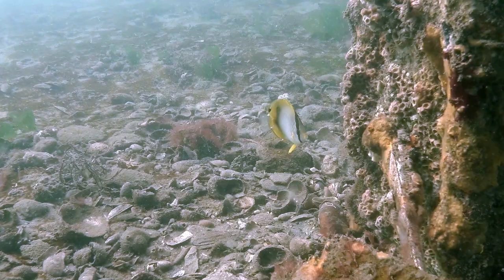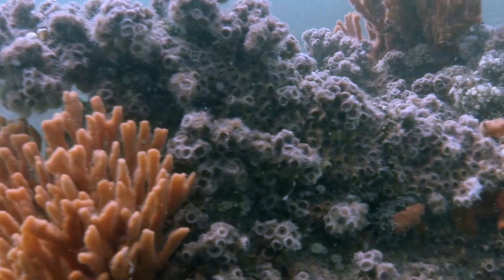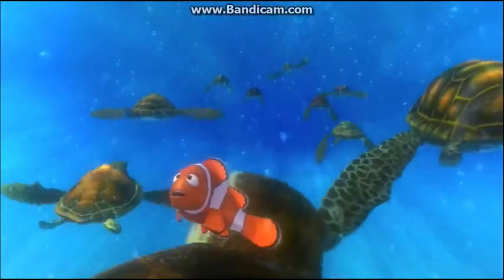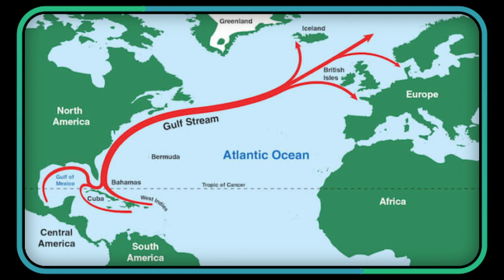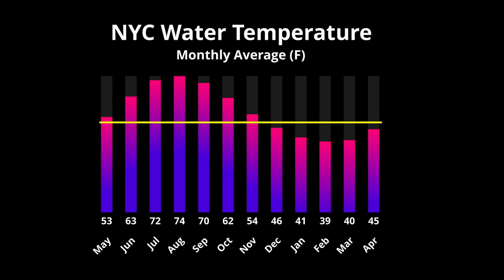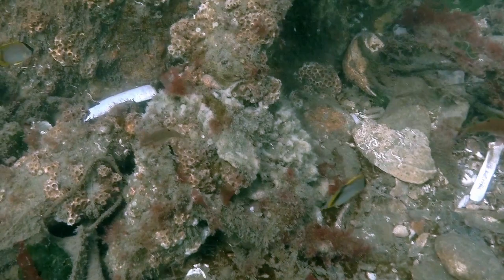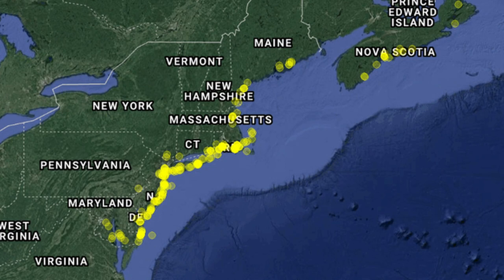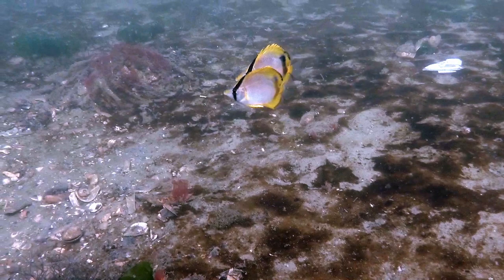The Sad Reason There Are Tropical Fish In NYC | Real Life Finding Nemo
Believe it or not, NYC is home to colorful butterflyfish! But this story has a sad ending.

These beautiful visitors to NYC are called Gulf Stream Orphans. I rode the subway to this dive site!  Every year these Spotfin Butterflyfish and many other tropical reef fish are swept up by the Gulf Stream current and transported across the northeastern seaboard.

If it reminds you of that scene from Finding Nemo, well it should! This is a real life version of that. But real life isn't like a Pixar movie and the Gulf Stream is a one-way ride. Actually it does make you wonder how Nemo and his father got back home in the film... probably best not to think too hard about it.

Dive Into More 🤿:
If you are interested in learning more about the waters around NY, definitely pay a visit to the New York Aquarium

If you dive locally in the NE USA, become a citizen scientist and log any Gulf Stream Orphans at the GSO Project

Sources 📚:
For Aquariums, the Small Fry Swept North Become a Big Catch.

Characterizing the Relationship Between Species Richness and the Seasonal Phenomenon of Tropical Fish Dispersal in New England Waters.

The fishes found in the vicinity of Woods Hole. (from 1898!!)

Timestamps ⏰:
00:00 Tropical Fish?! In NYC?!
00:48 The Gulf Stream
01:52 The Sad Truth
2:52 Scientific Study of Tropical Orphans
3:34 These Fish Bring Joy, Even If Only Temporary
4:01 Outro